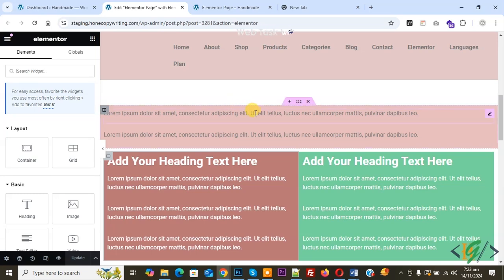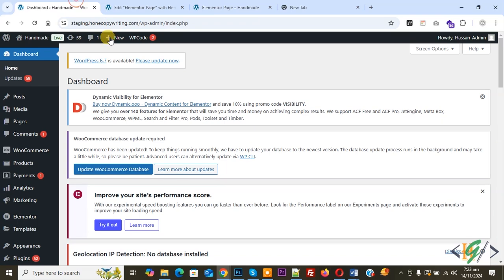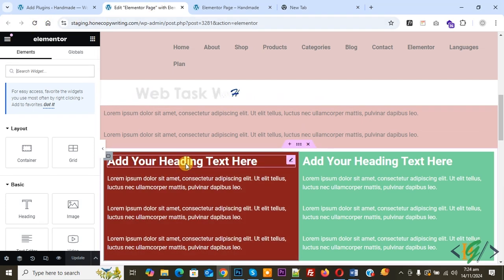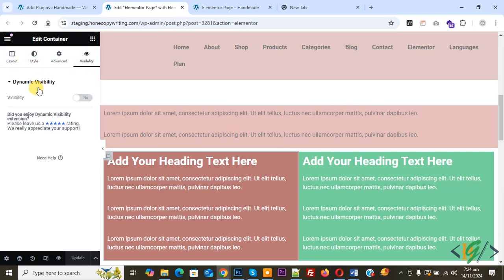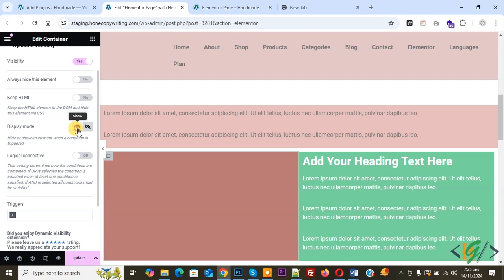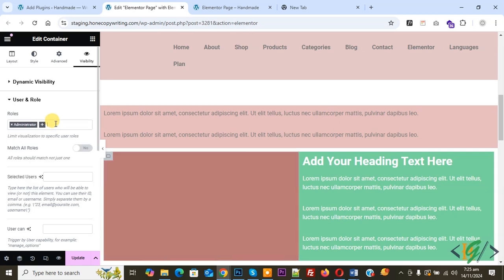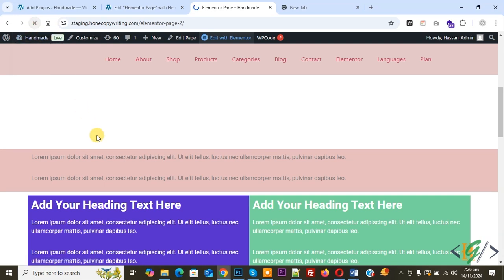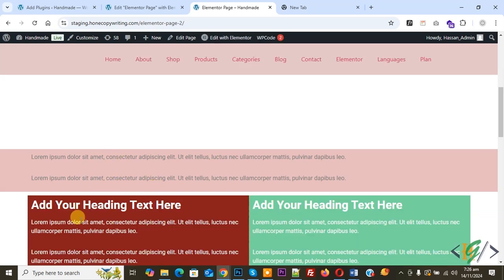How to Show / Hide Container to User Roles in Elementor WordPress | Admin | Editor | Subscriber Role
In this wordpress tutorial for beginners you will learn how to show and hide content / containers / widgets / element / column to single or multiple users role in elementor / elementor pro website page builder plugin in website. So you can install this plugin " Dynamic Visibility for Elementor "  then you can display or hide content / widgets / columns / elements to selected or multiple user role with condition and hide or show content. When you click on edit container then you see new option visibility so enable that option and then you can select show or hide mode according to your requirement and add trigger user & role and then you can add or select user roles e.g. administrator / author / editor / subscriber etc. then click on update page. So hide and display / visible content on pages according to users you set in visibility option.